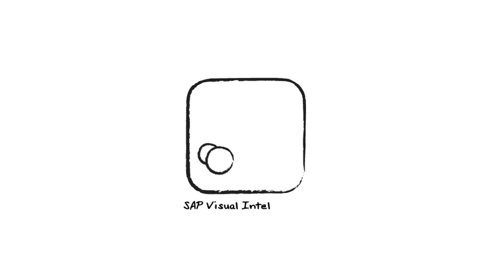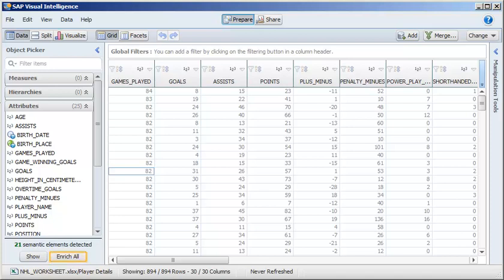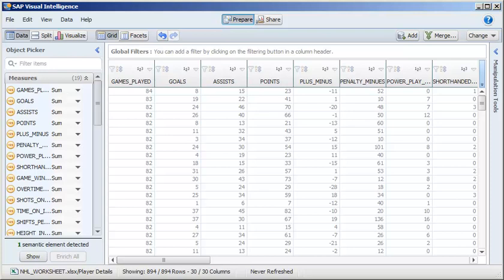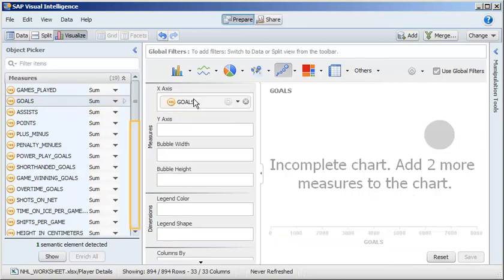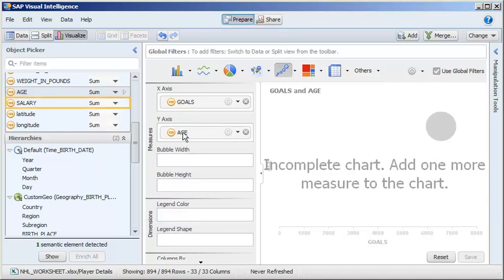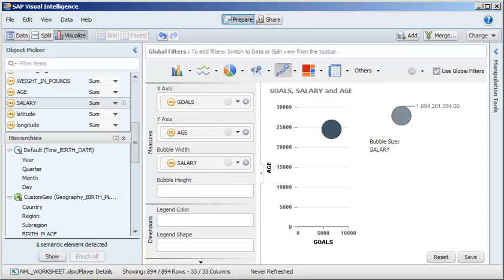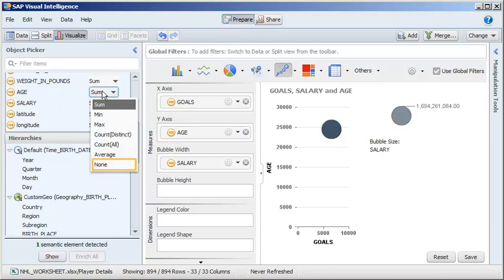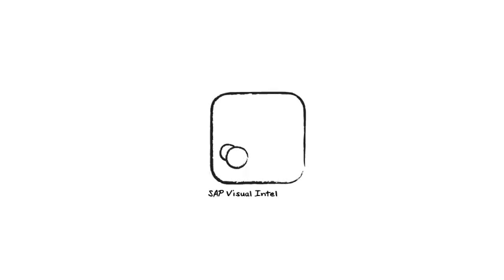Define a Measure as without Aggregation: SAP Lumira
When you enrich your dataset in SAP Lumira, measures are created from numeric columns. By default, measures are aggregated by summing.

In instances where aggregation is not desirable, you can set the aggregation method to none.

In this tutorial, we will apply semantic enrichments to the NHL dataset then change the aggregation method for the AGE measure to none.